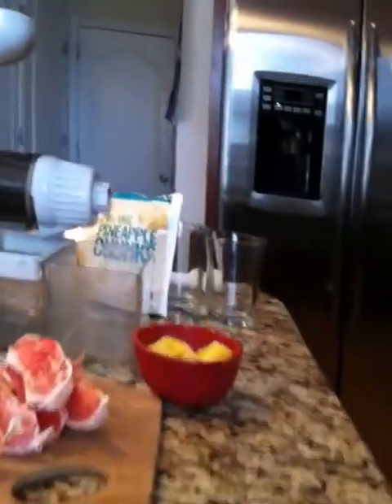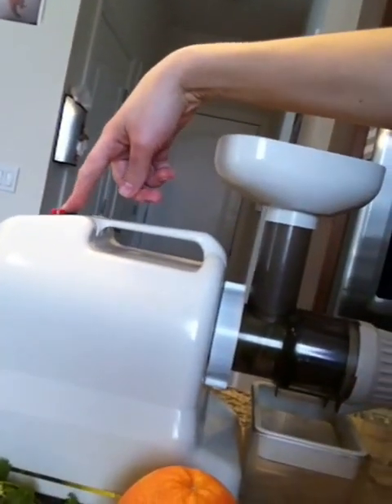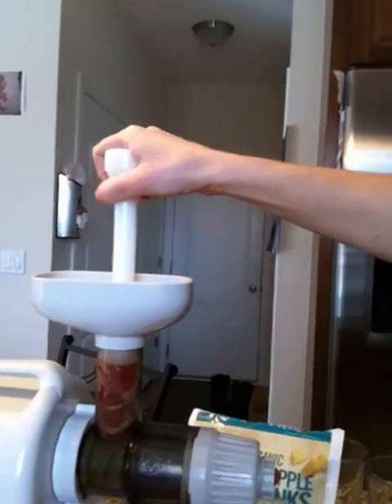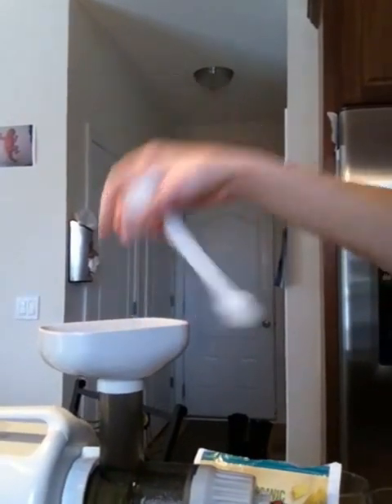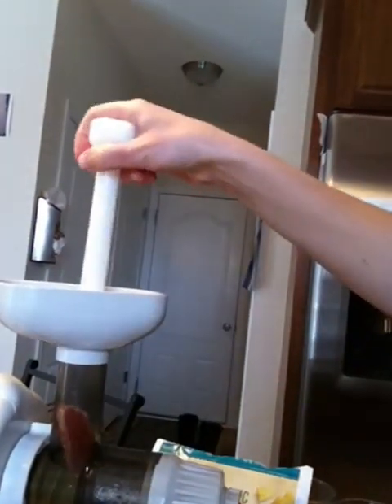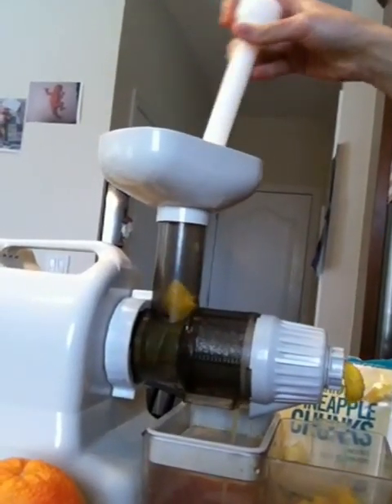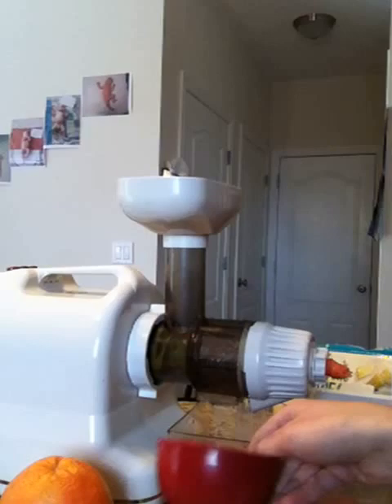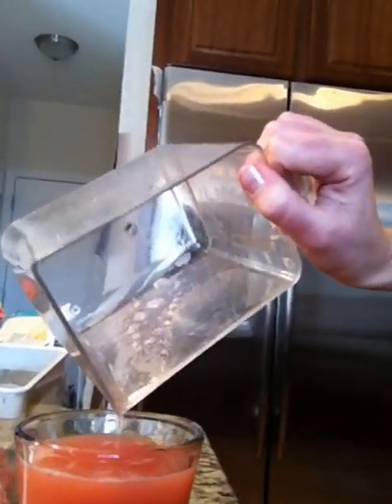Weight loss juice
My favorite fruit juice that helps me to lose weight.